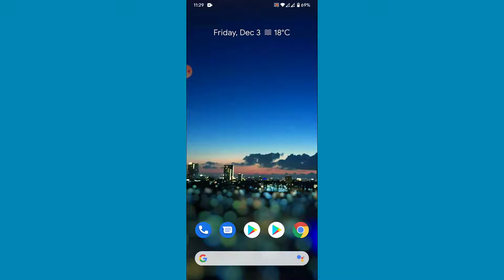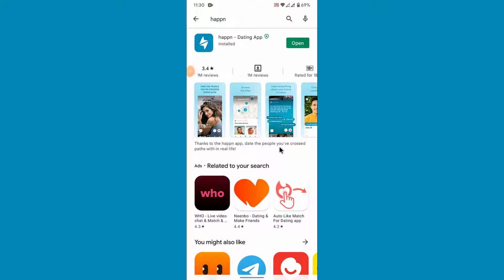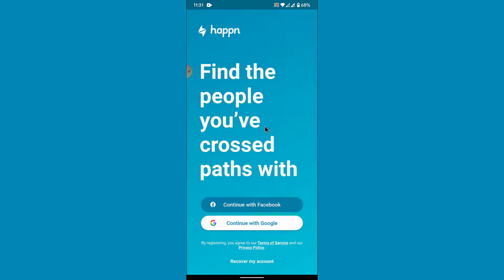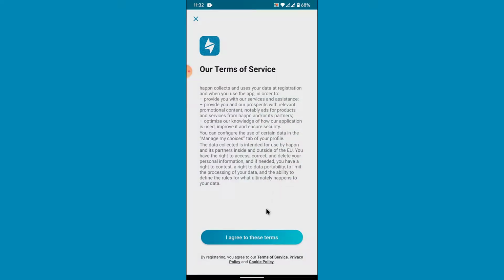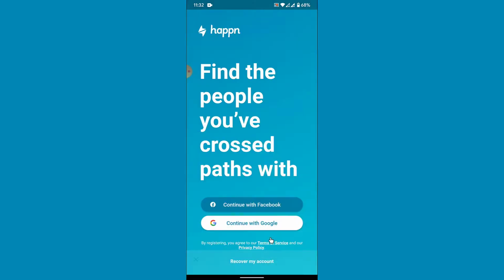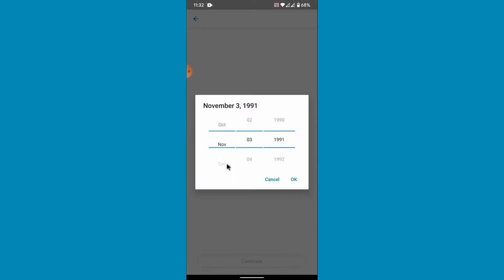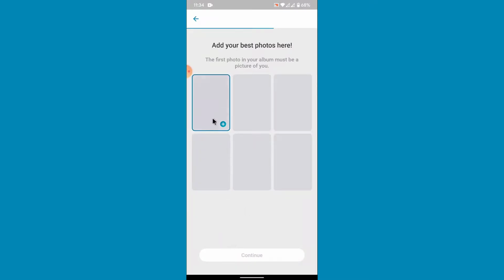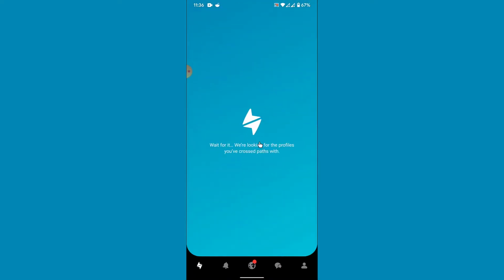How to Create Happn Account l Sign Up Happn 2021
Have you been wondering on how you Sign-Up For Tantan?
This video guides you in easy step by step process to Sign-Up For Tantan

Follow these simple steps:
1. Open Your Play store and search for Happn
2. Tap on the install button.
3. Once installed open the app.
4.  Now Choose how you want to sign-up by Facebook account or Mobile number.
5. Choose one and enter your details according to your choice.
6. Follow the screen and you'll create a happn account.